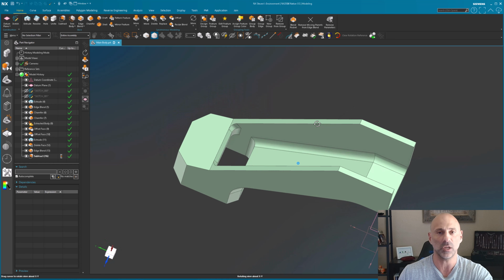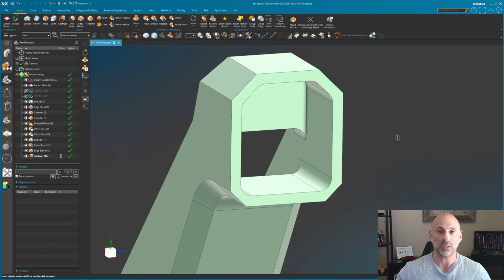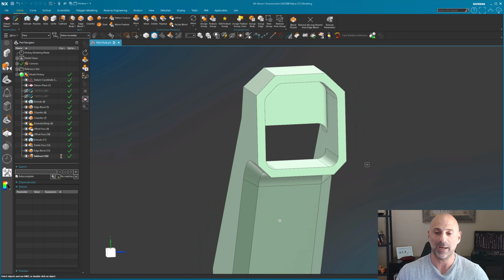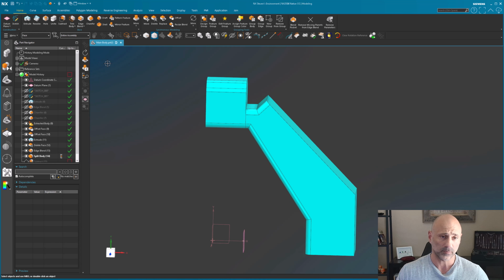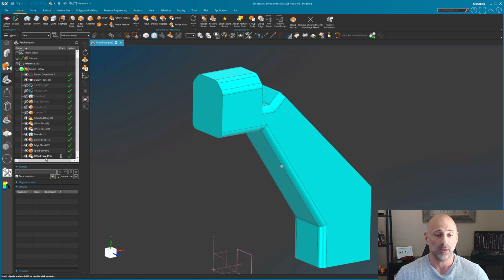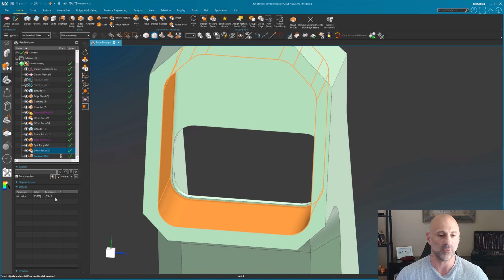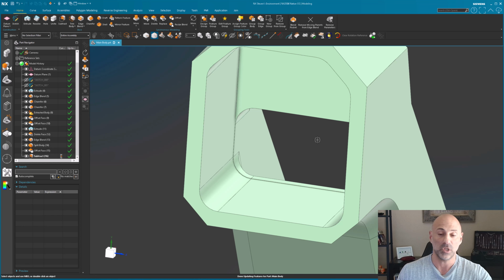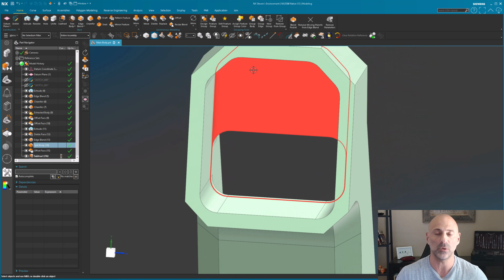⚙️ Why My "Perfect" CAD Design FAILED (Machinist Asked Me to Make it Worse!)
Ever designed the "perfect" machine part only to have the machinist ask you to make it WORSE? In this CAD design lesson, I share a critical manufacturing insight that changed how I approach design intent forever.

When I created what I thought was a flawless fixture design, the CNC programmer came back with an unexpected request: add intentional "imperfections" to the part. Sounds crazy, right? But this tiny 0.005" offset made their lives dramatically easier and saved 30-60 minutes of machine time per part.

🎯 What You'll Learn:
Why perfectly matched machining surfaces often fail inspection
How to design intentional relief features for multi-sided machining
The logic behind offset faces and parting elements
Real-world communication between designers and machinists
Tool size considerations (like that critical 6mm radius cutter)
When and where these "imperfections" actually improve the part

This isn't about designing flawed parts—it's about understanding the complete manufacturing workflow. Whether you're working with NX, Creo, or other CAD software, these design intent principles apply across the board.

Perfect for: CAD designers, mechanical engineers, CNC programmers, and anyone involved in machined part fabrication who wants to bridge the gap between design and manufacturing.